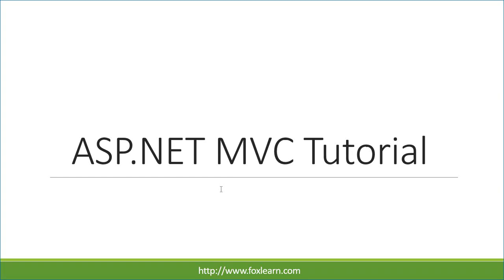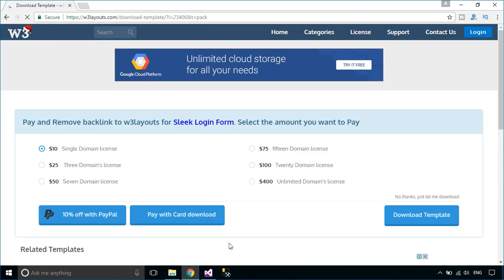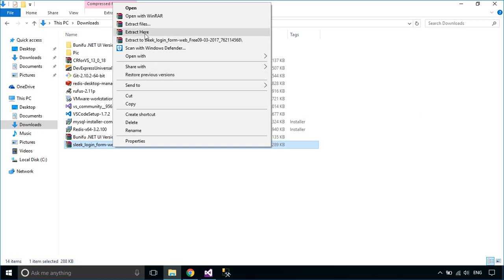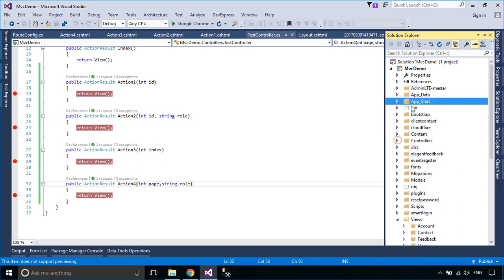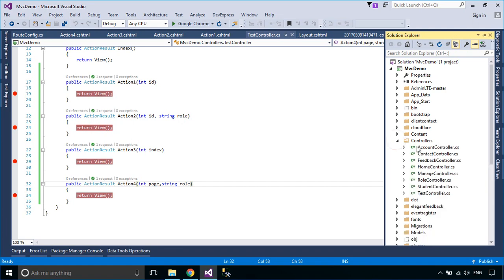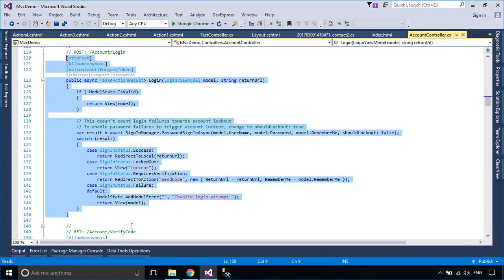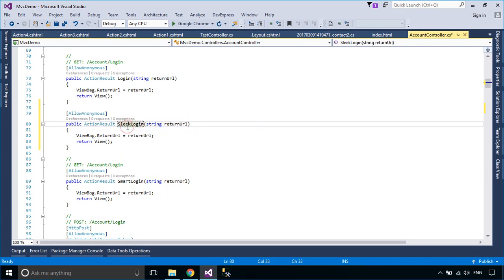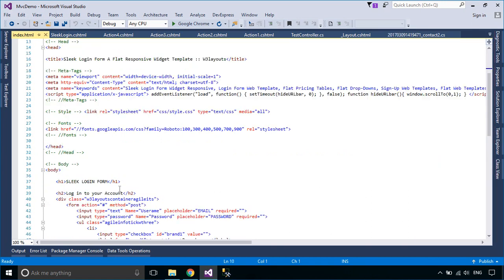ASP.NET MVC #22 - Login logout in asp.net sql database with session | FoxLearn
Create mvc login page in asp.net mvc identity using c# authentication, sql database, entity framework code first, beautiful login form responsive widget w3layouts bootstrap template free.

Easy way to create secure asp.net login using session, login and logout code in asp.net c# using session.

After downloading the html login form template, you should unzip and copy to your asp.net mvc project. This template supports responsive login form, you can use the bootstrap login page template to apply to asp net login with authentication in mvc 5 example.

Login website template so beautiful, it's a login template bootstrap free. We will use the login page example to practice the asp.net login page using sessions with sql database.

This is the easy way to learn authentication and authorization in mvc or how to create a login form in c# with asp.net mvc 5 login logout example.

Through this video you will learn the following topics:

How to implement login session in asp.net mvc
How to make a login form using session in asp.net c#
how to create session in login page in asp.net c#
how to create login and logout page in asp.net c# using session
How to create a login page using asp.net mvc 5
login & logout in asp net sql database with session in asp.net
login logout session in asp.net c# in sql database
How to create login page in asp.net with sql database
how to make a login page in html with database